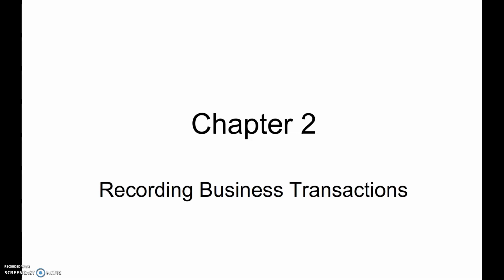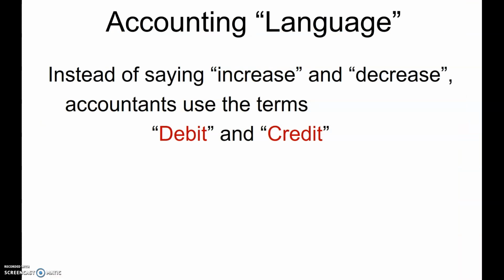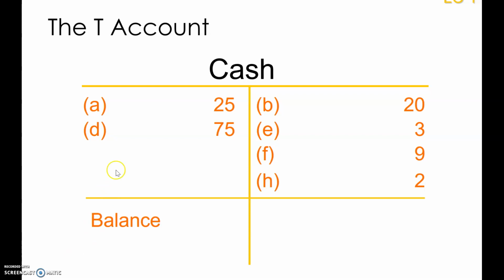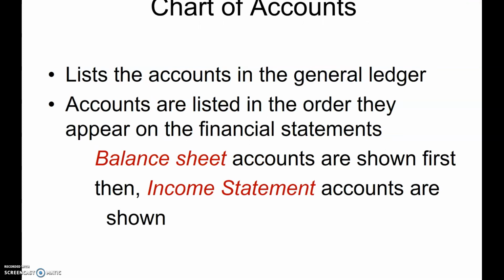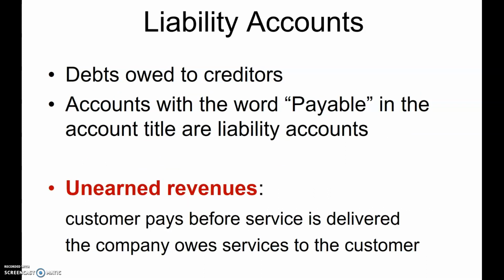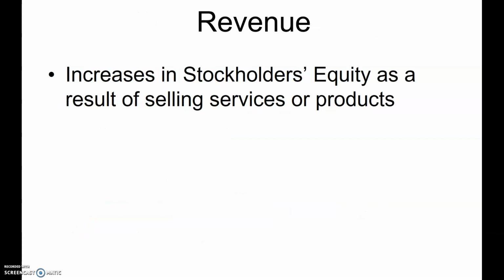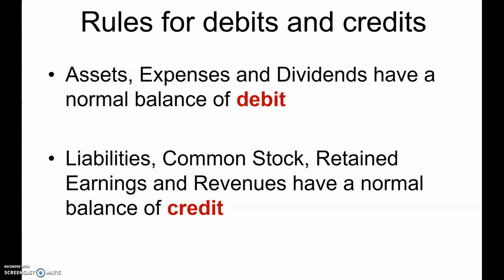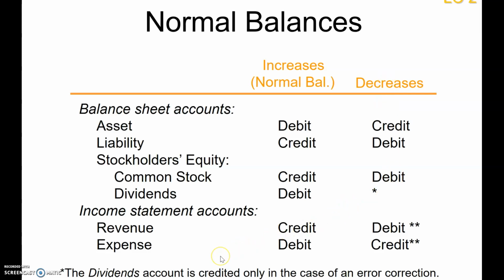Chapter 2 part 1